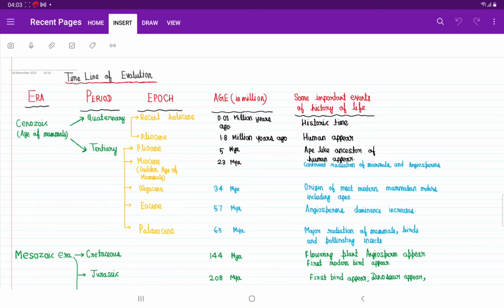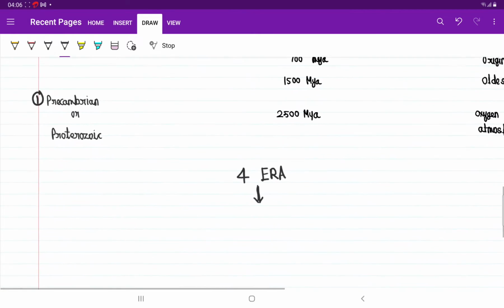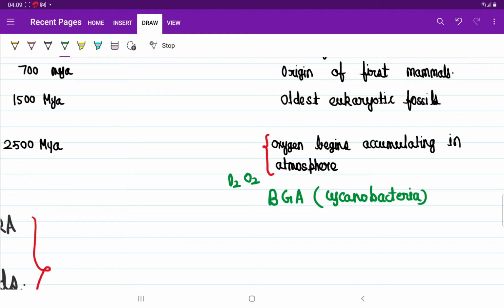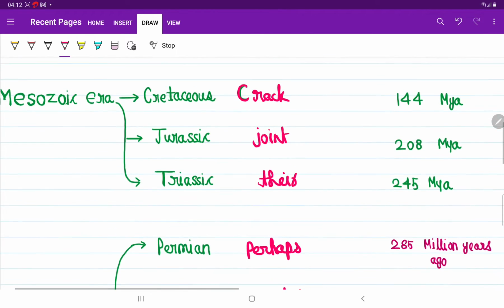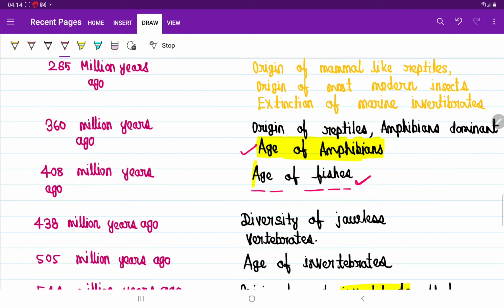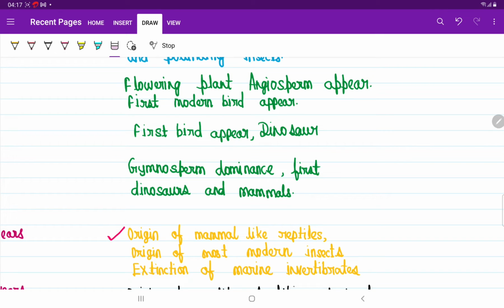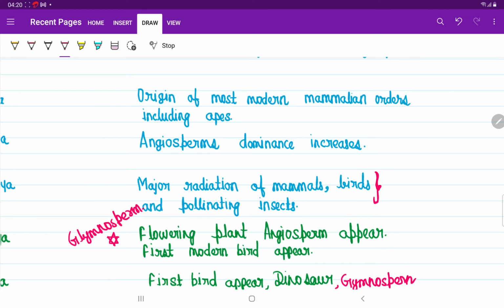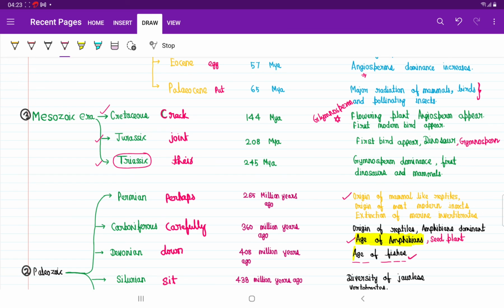Geological Timeline of Evolution